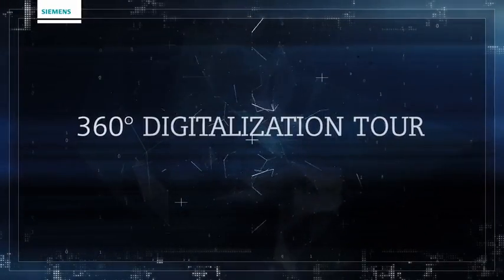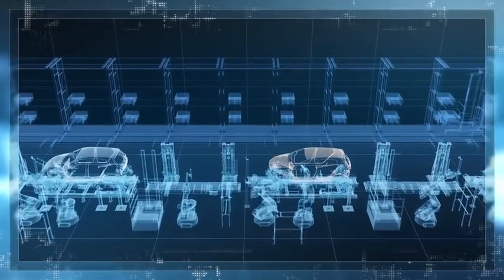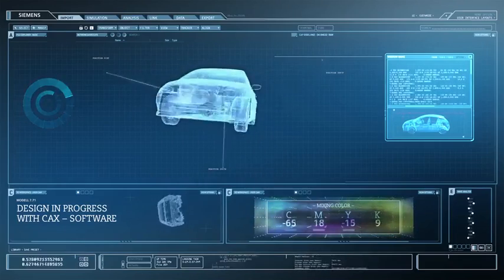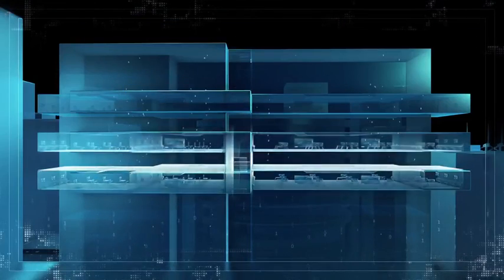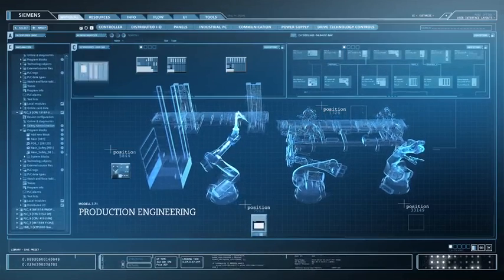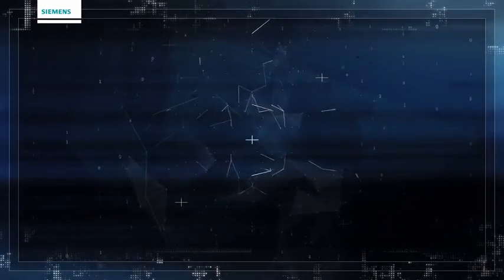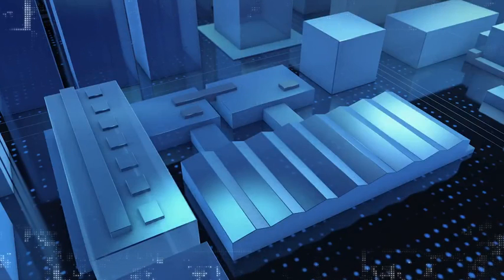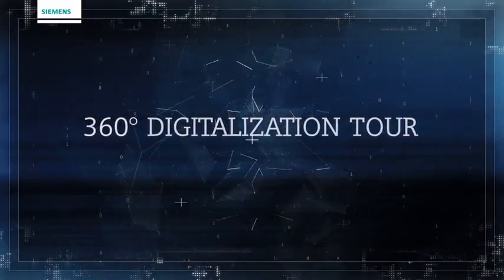5. 360° 디지털화 체험_디지털화된 자동차 제조의 이점 경험하기